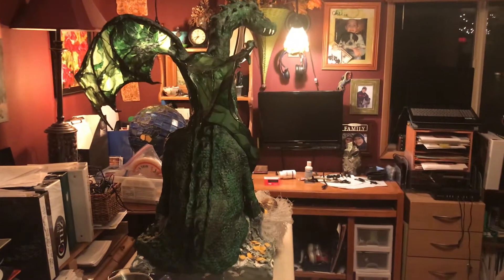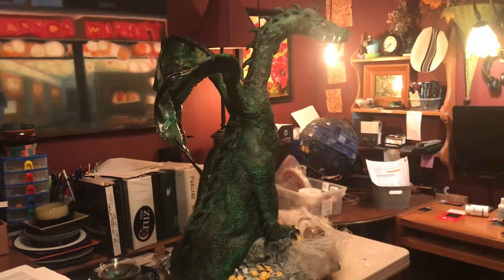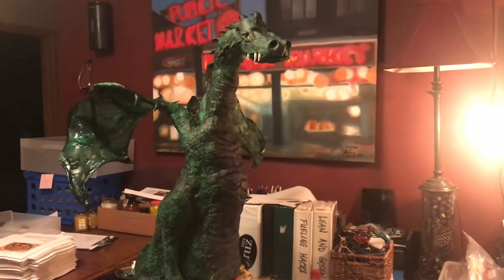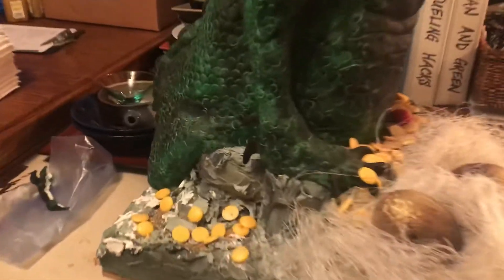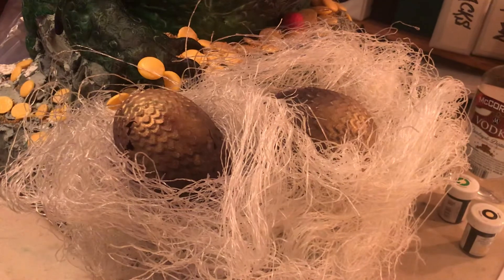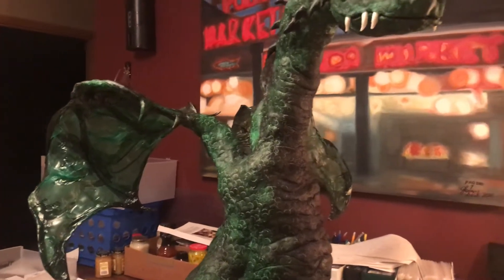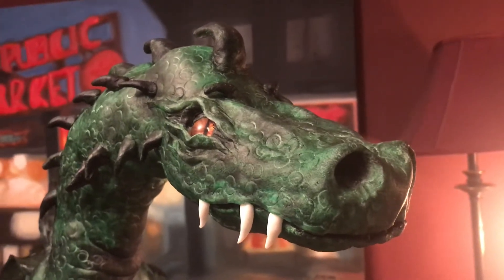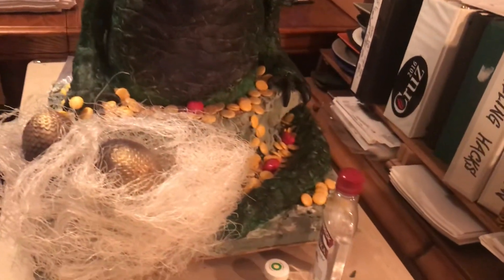November 25, 2019